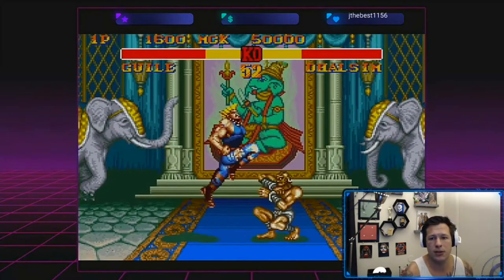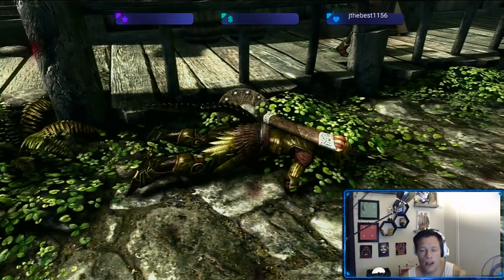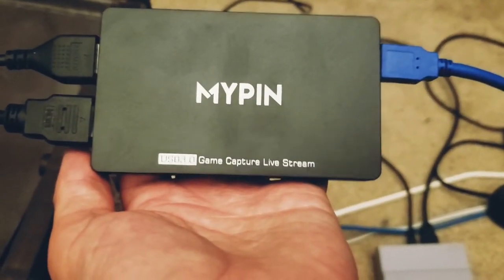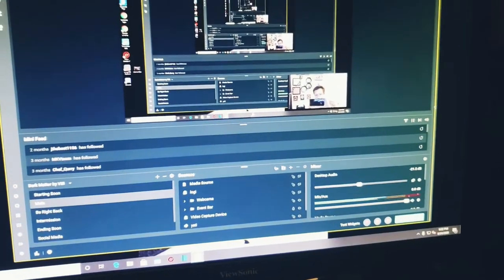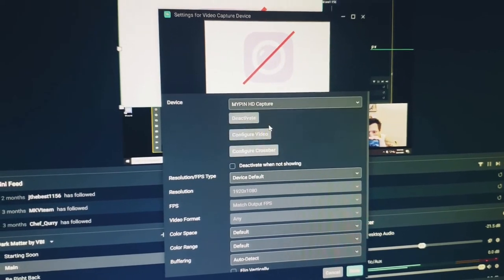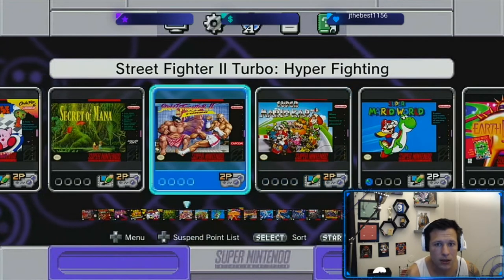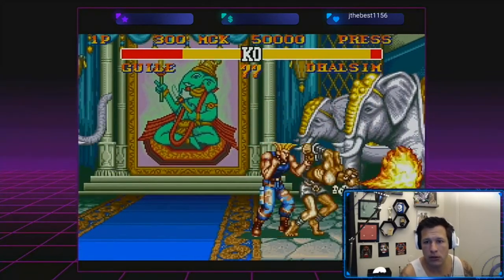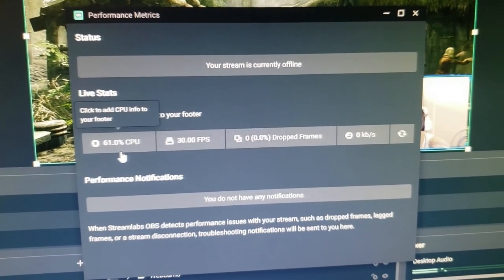How to use a capture card with one monitor Stream Amazing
Built a $250 PC, 1 MONITOR, no name capture card and an xbox. Streaming because i love it. Because I got sober to spread a message of positive vibes. Go after what you makes you happy

Built a pc for $250 so I can use OBS when I stream from my Xbox One to Twitch